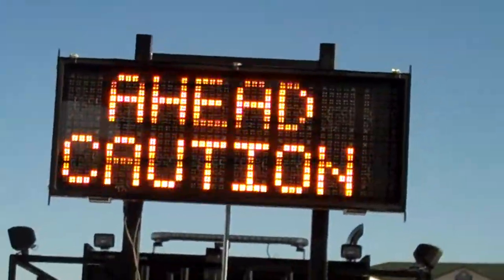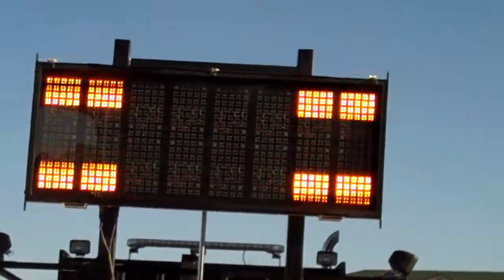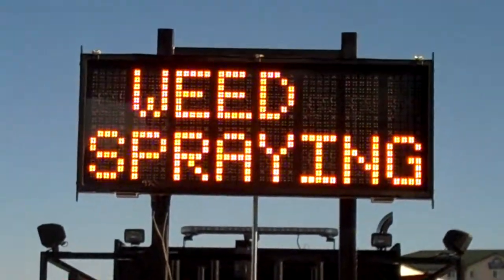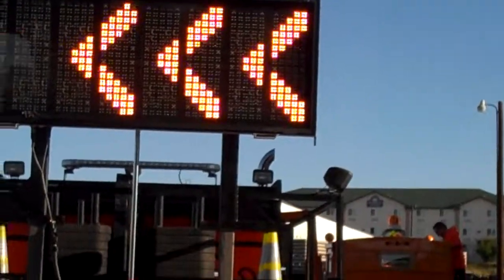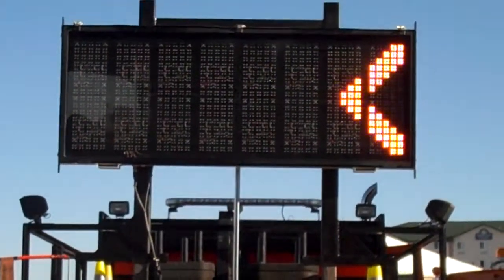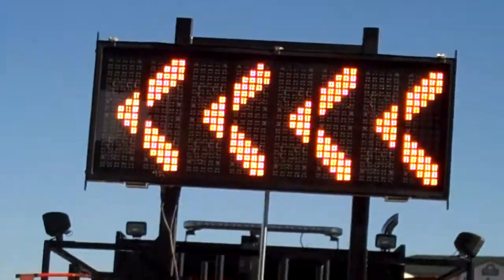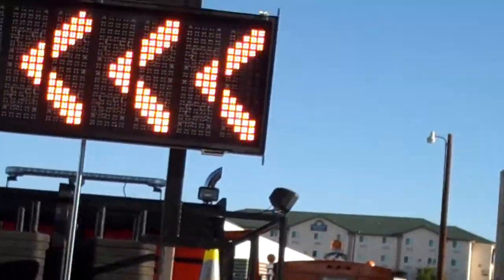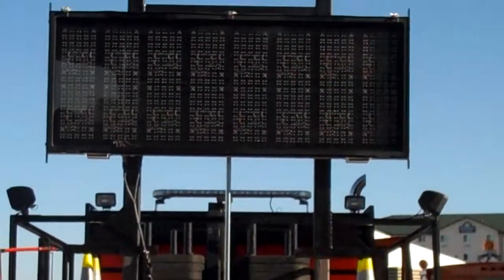The features of the TMA truck LED board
This led board can project a arrow sign, a four brick caution sign, weeds spraying or a caution ahead sign